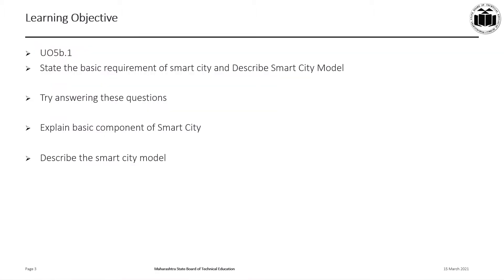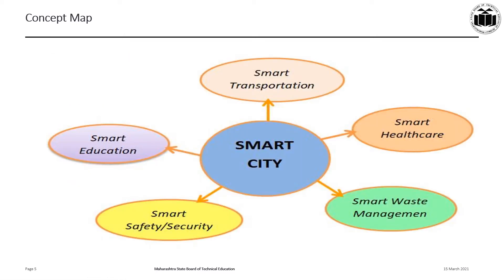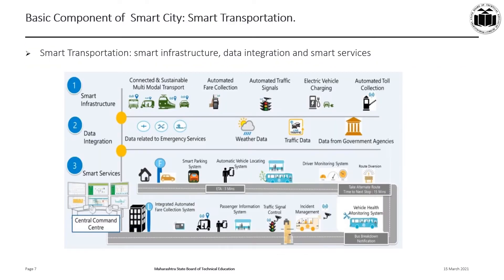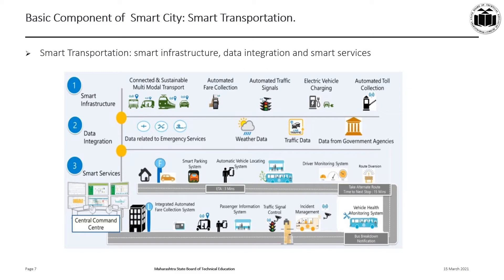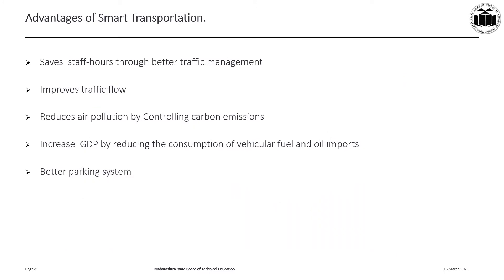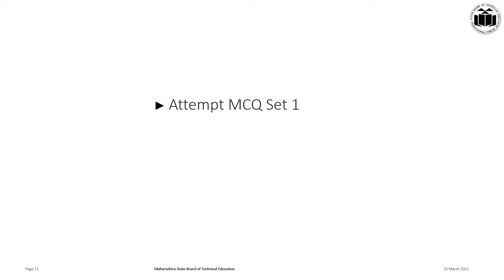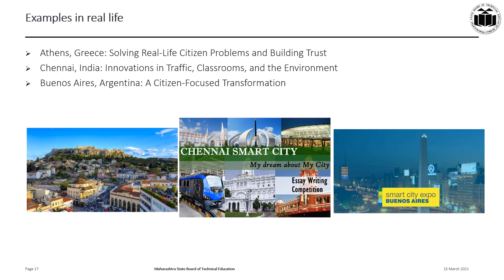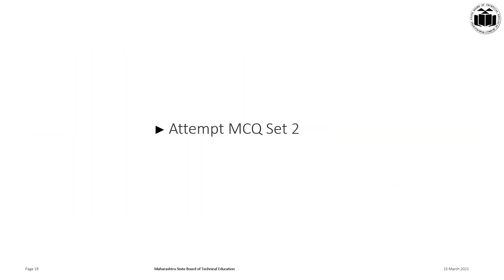22636 5 2 1 requirements for smart city and the smart city model